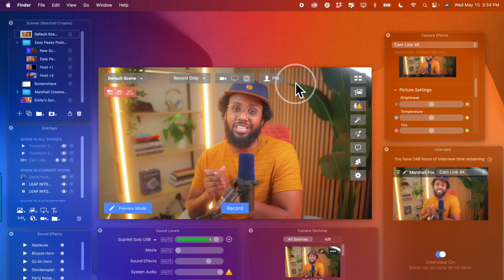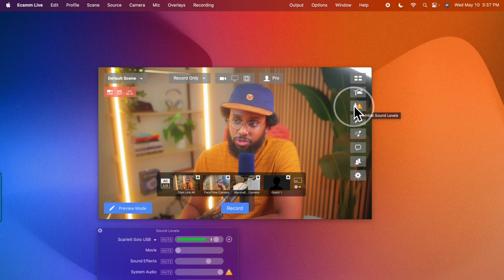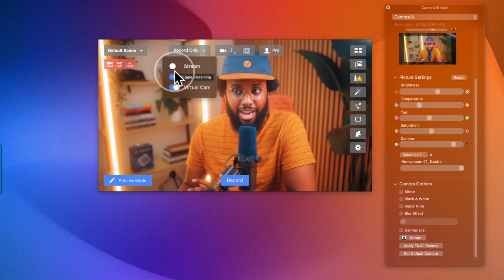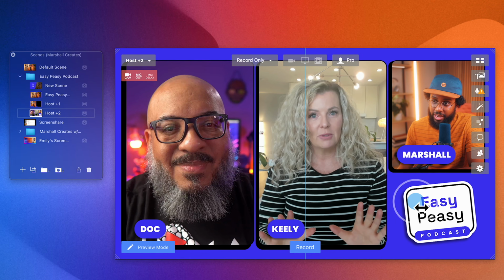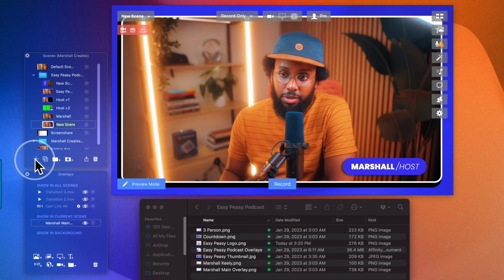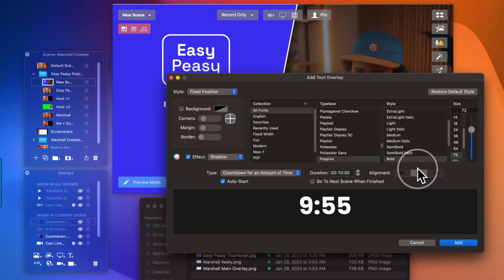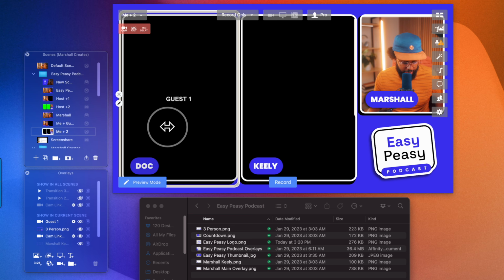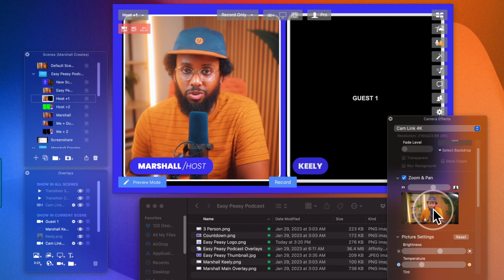How to Get Started with Ecamm Live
New to Ecamm Live? No worries! In this video, Marshall Fox shows you how to get started with Ecamm Live. He'll take you step-by-step through the live streaming, video podcasting, and video production app for Mac and show you all of the high level features and where to begin.

Chapters
00:00 Welcome
00:54 What is Ecamm?
01:11 What does Ecamm look like?
01:29 Connect a camera & a microphone
02:41 Adjust your settings
03:53 Virtual camera
05:03 Scenes
06:03 Overlays
09:53 Guests
12:32 Practice with recording videos

** Virtual camera and Interview Guests are Ecamm Live Pro features.**